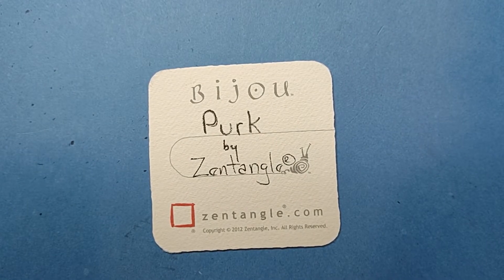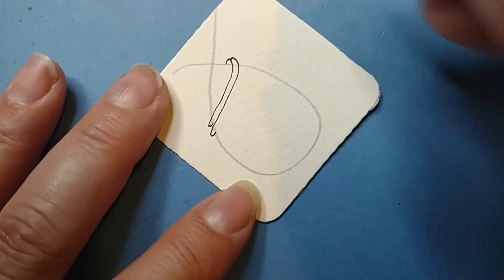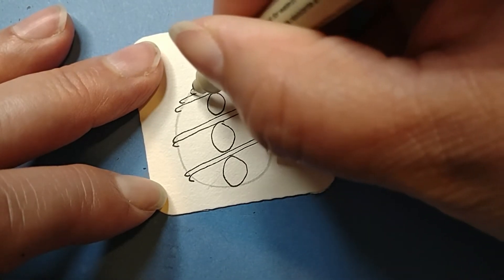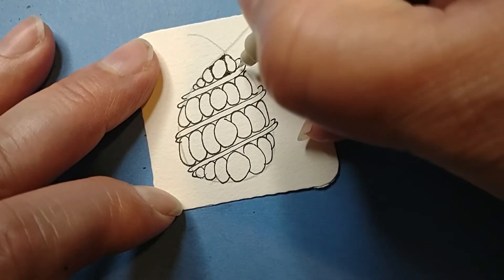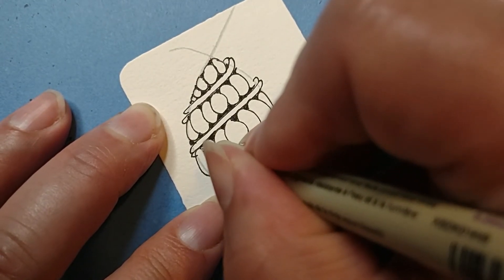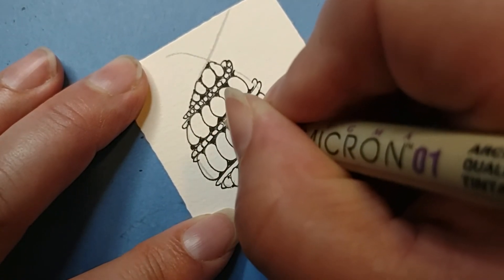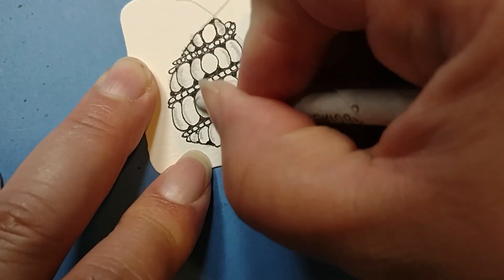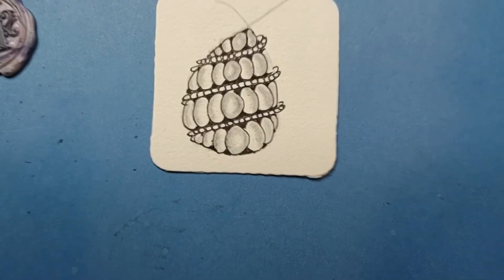Zentangle® Quickie: Purk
Classic Zentangle® Original!

Happy Tangling!!!